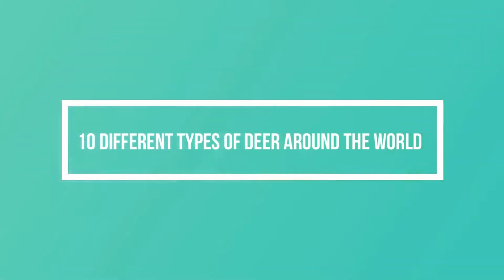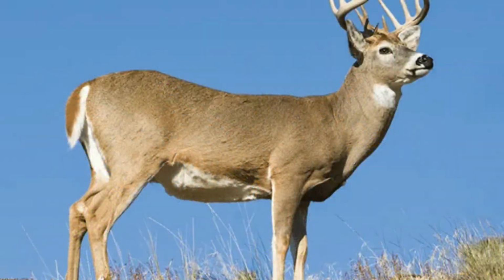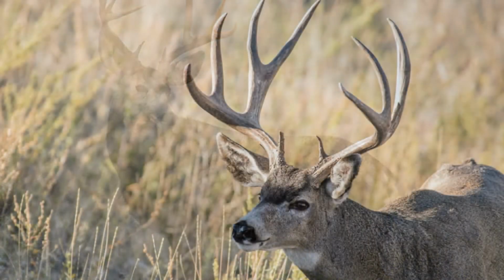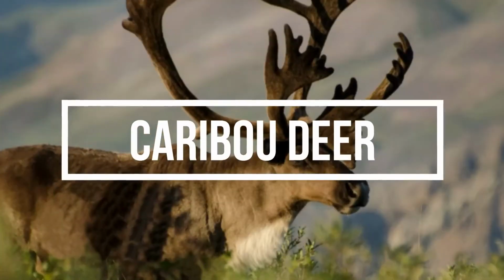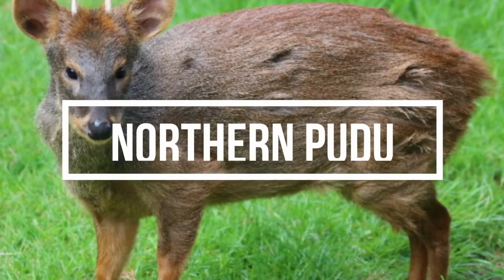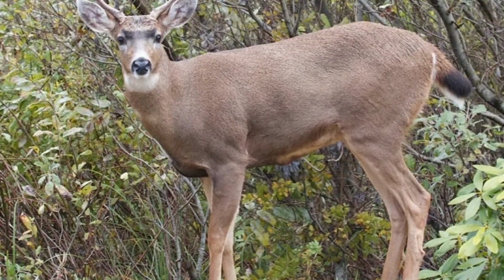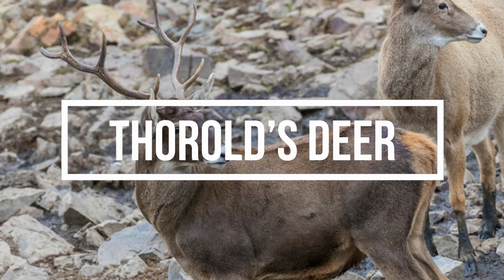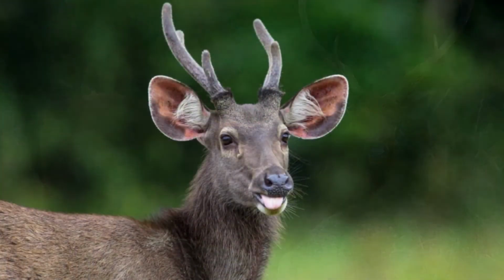10 DIFFERENT OF DEER AROUND THE WORLD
Top Names of Deer Breeds Around the World
1. White-Tailed Deer
2. Mule Deer
3. Hog Deer
4. Caribou
5. Red Brocket
6.Northern Pudu
7. Black-tailed Deer
8. Fallow Deer
9. Thorold’s Deer